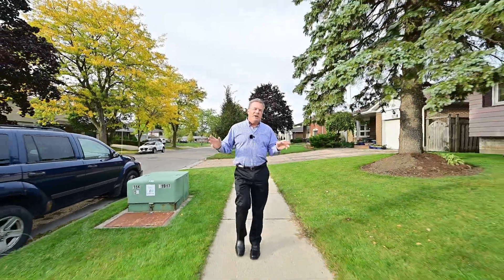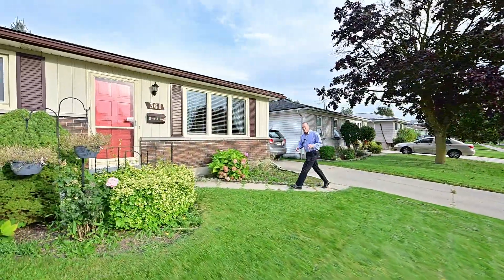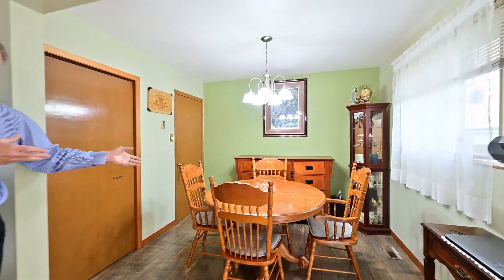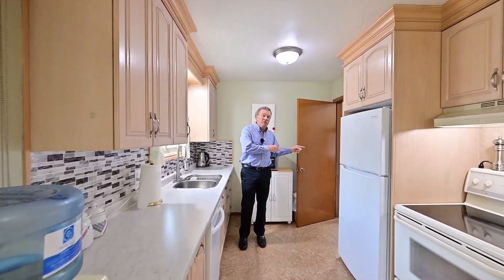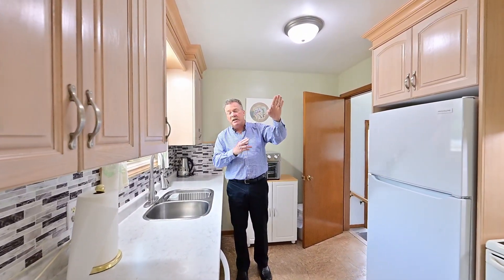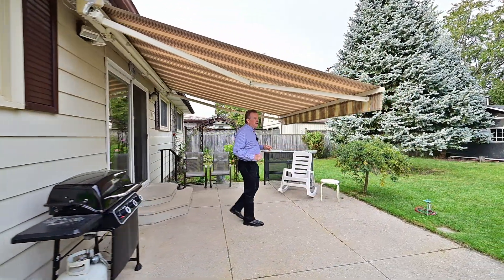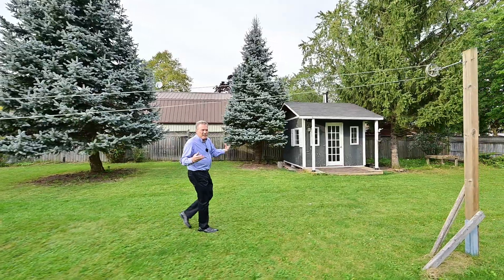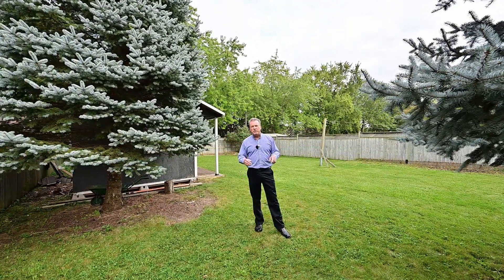361 Willow St., Stratford, Ontario, Canada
361 Willow St., Stratford

BUNGALOWS are sought after by downsizers, first time home buyers or investors, and 361 Willow Street is no exception. Situated on a quiet street with mature trees and large lots, this property offers the space between neighbours and privacy that the newer sub-divisions simply cannot provide.  What was once a three bedroom home was converted into two, affording a large dining area when the family comes over.  Need another bedroom? No problem…just add a wall and you are back into a 3-bedroom layout. The “iced oak” cabinetry is part of your updated kitchen, with an efficient layout and quick access to the rear patio through a sliding door when it is time to barbecue.  Luxury vinyl tile flows through the main entry and kitchen to keep maintenance a breeze.  Original strip hardwood flooring can be found in the bedrooms, which are right-sized for many buyers. The main bathroom sports a newer vanity and toilet.  A SEPARATE ENTRANCE from the driveway leads to a fully finished basement. A large rec room is a great place to binge Netflix or set up a gaming station. Two bonus rooms could be purposed for storage, hobbies and a guest bedroom.  The 3-piece bath in the lowest level is very convenient, especially for a buyer exploring IN-LAW SUITE potential.  There are some newer windows and patio door. The roof is about 3 years old. Gas furnace was replaced in 2017, and yes, it has central air conditioning. The appliances are included, too, making moving day simple. Out back, a large concrete patio is a great place to catch some sun, but when the electric motorized awning is extended, you have a shady space in seconds. There’s a solar- and wind-powered laundry station (yes, there is a clothes line), plus a big garden shed and storage sheds. The big yard has mature trees, and is mostly fenced--just add a gate if you have small kids or pets. There are no back neighbours. The concrete driveway is plenty long to accommodate your vehicles, boat and trailer. Book your showing!

MLS  40486117

Derek Villemaire
Sales Representative, SRS, RENE, ABR, SRES
RE/Max Solid Gold Realty (II) Ltd.
180 Weber St. S., Waterloo, ON N2J 2B2